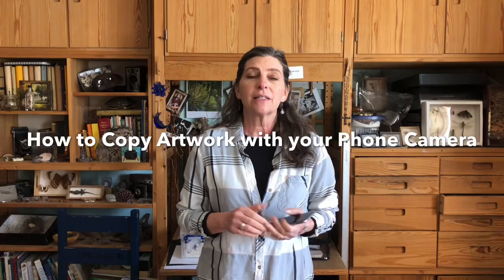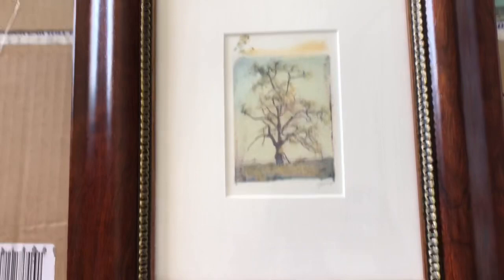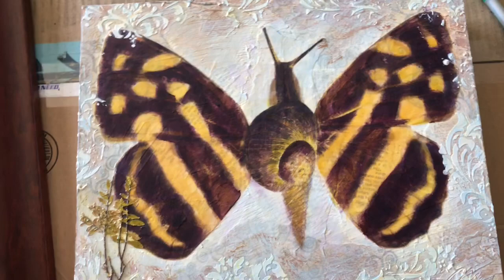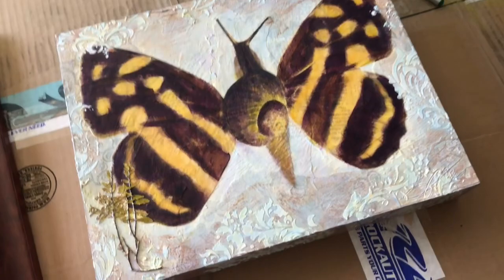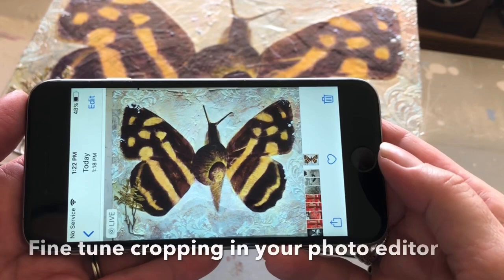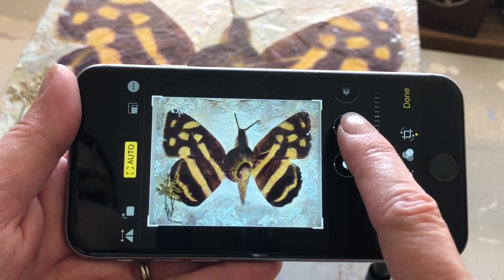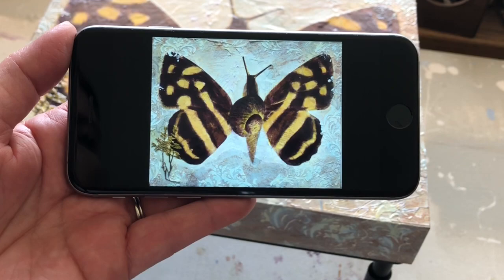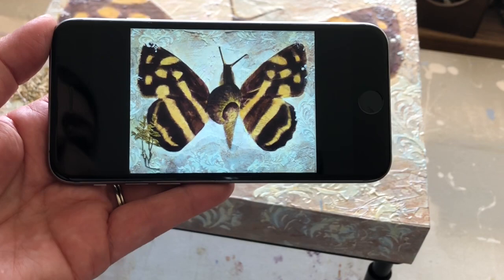Tutorial: How to Photograph Artwork with a Phone Camera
Want to share or submit your artwork but you don’t have high tech equipment or can’t afford to have a pro do it? Here are some tips!

After you take your photo, you will need to edit it. Here's where to see how to do that